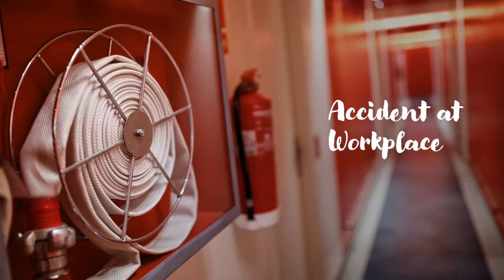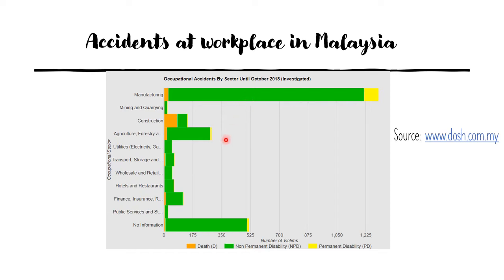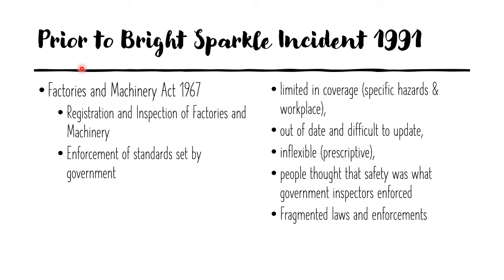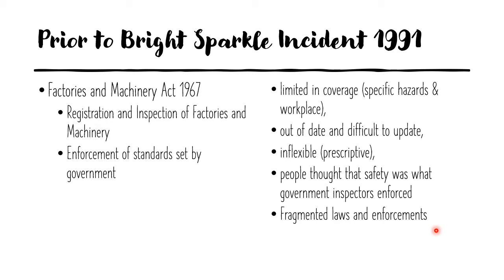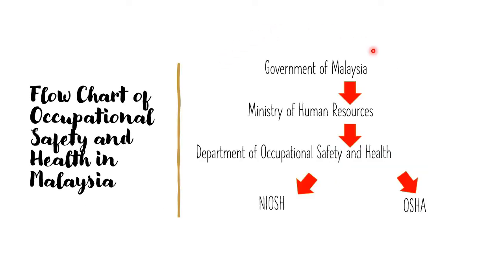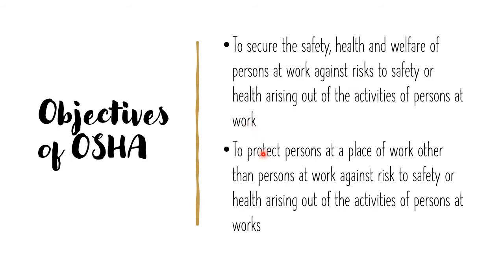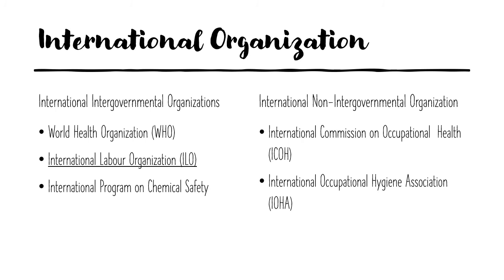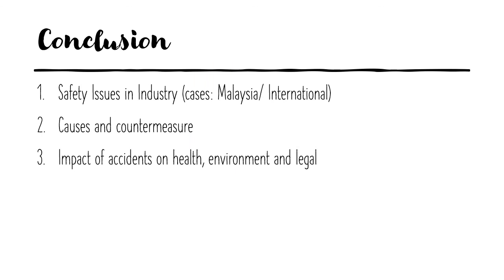1 0 Introduction to Industrial Safety and Health Issues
MEM603 Chapter 1